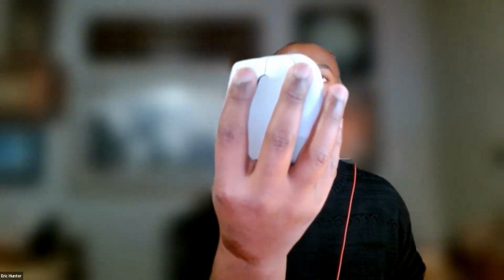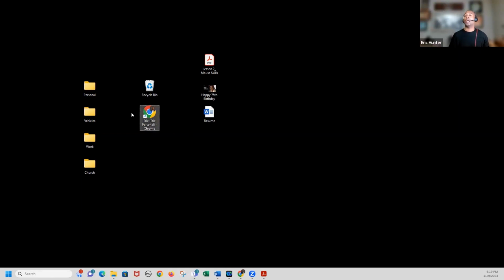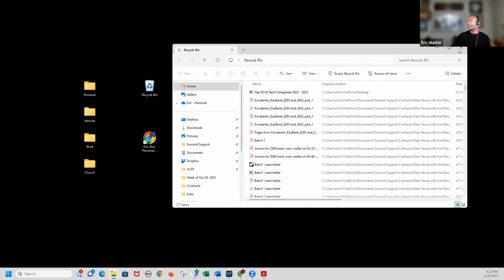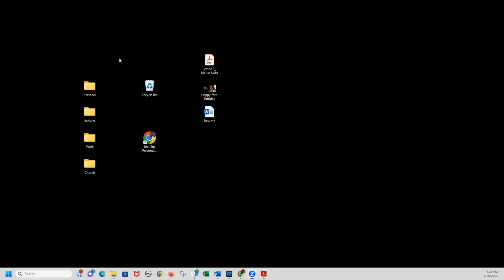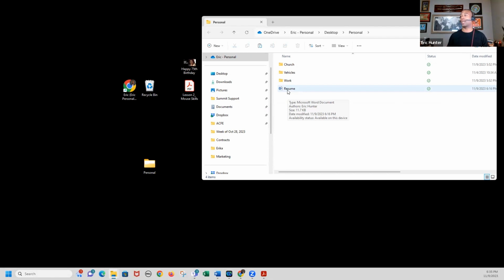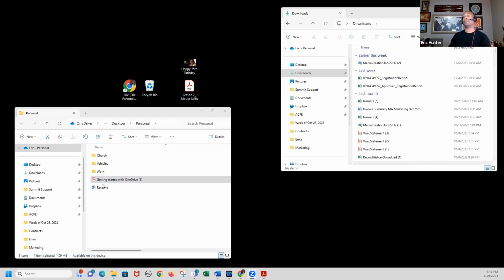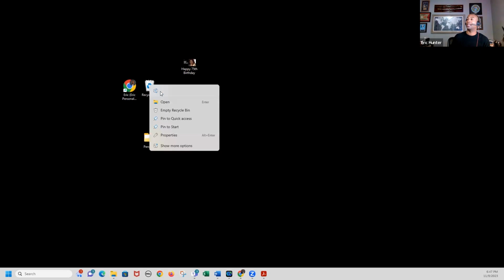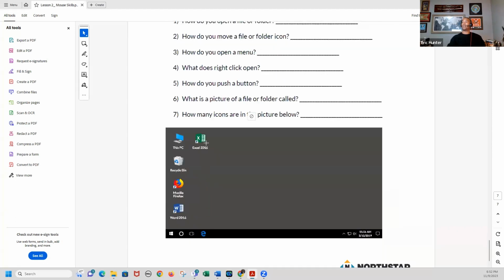Mouse Skills 11 09 23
- Demonstrate use of mouse clicks (left click, right click, double click)

- Click, hold, drag, drop technique to move icons

- Identify Icons on the desktop

- Creating new folders or files with the mouse